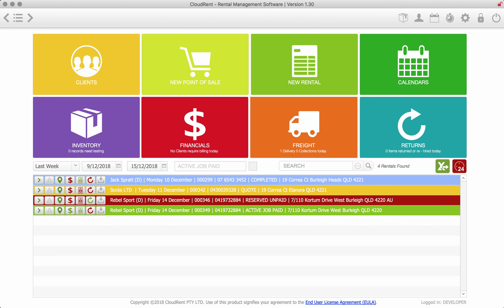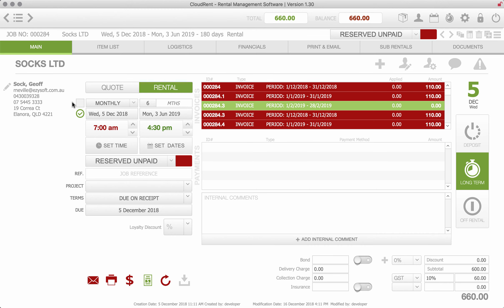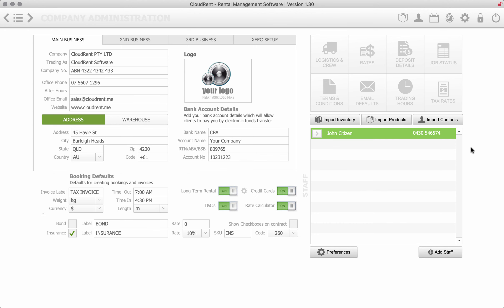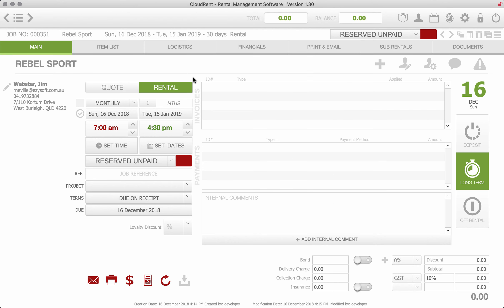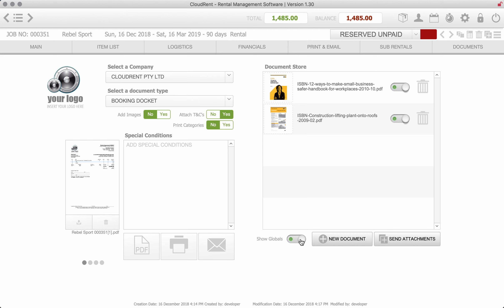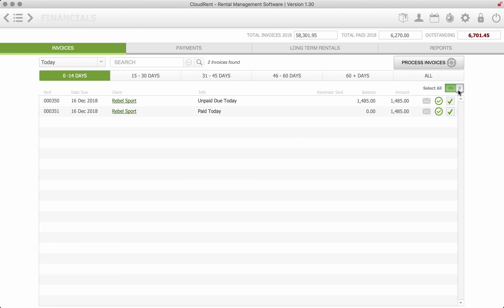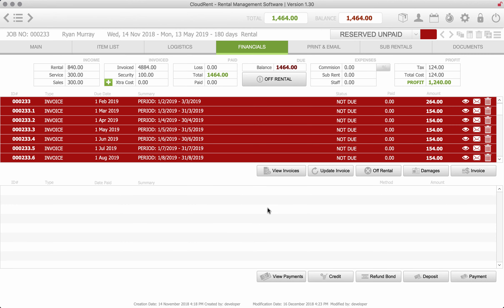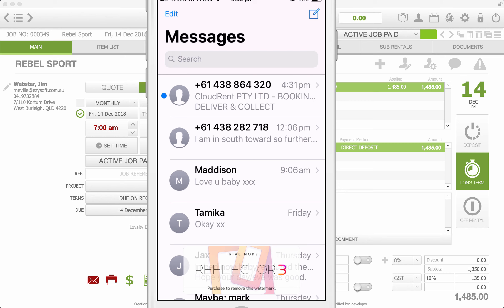CloudRent - Temporary Fence Software Made Easy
CloudRent Review - Temporary Fencing | CloudRent Software Australia.

CloudRent is super fast and so easy to use! Managing Temporary Fencing for Hire & Rental businesses is a tedious and time-consuming process. Not anymore! CloudRent Hire & Rental software makes it easy to manage your temporary fence and toilet hire business giving you back time!

CloudRent Temporary Fence software is an efficient software program that streamlines the sales, rental and the reoccurring billing of your rental business. The software facilitates real-time communication and interaction with clients, no matter where they are whilst you control your own data with it stored in your office.

The software is fast, efficient, intuitive, flexible & so easy to use – truly saves you time & money. Accessible on iPad, iPhone, Android, the web, MAC and Windows desktop (App) so you can manage your business on the go, anywhere, any time 24/7. Create quotes or contracts in the field, Delivery drivers can get signatures, scan items in and out with their phones and much more...

Deposits, returns, delivery, loss, breakages, maintenance, sub-rentals, inventory availability, long term hire, reoccurring billing... Fast and easy!